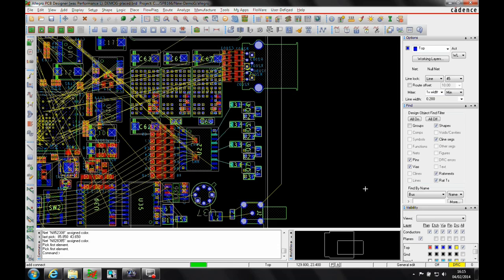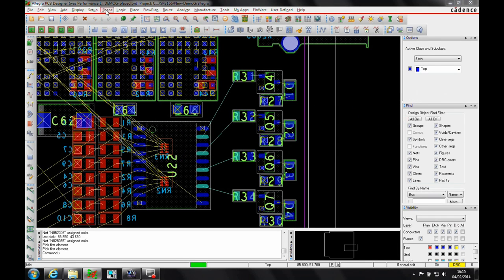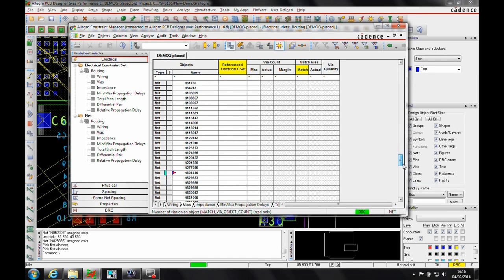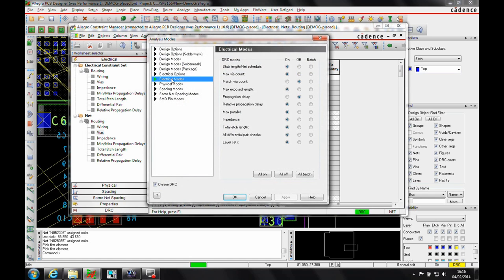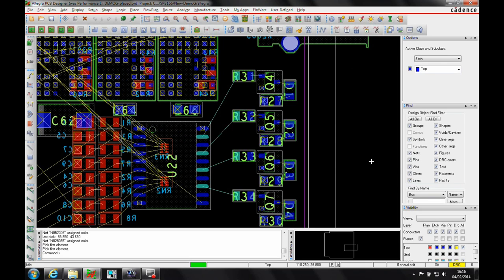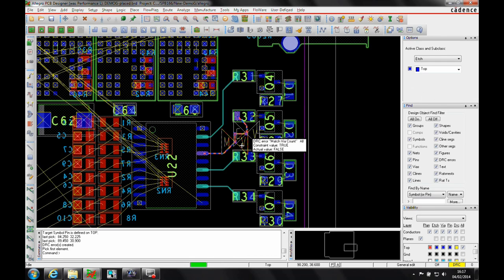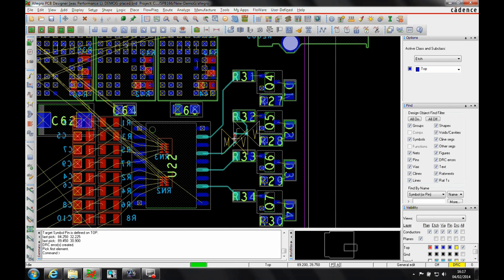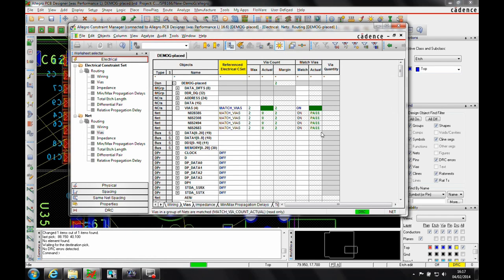Allegro PCB Editor Match Max Vias Tutorial